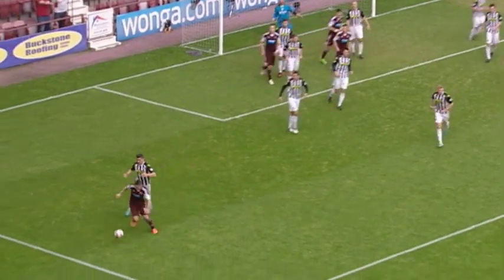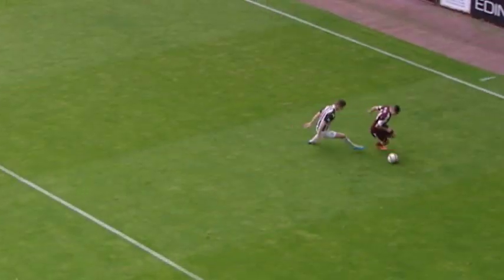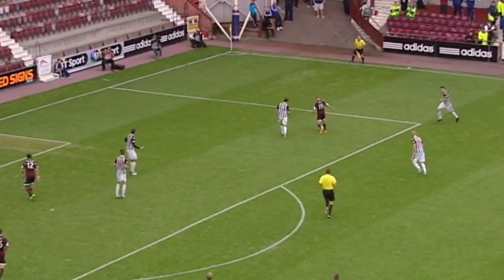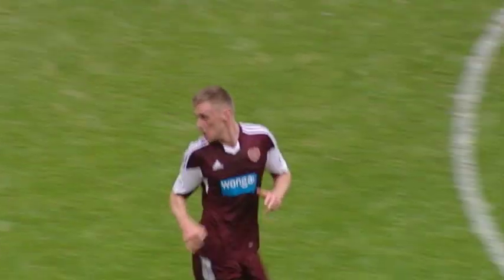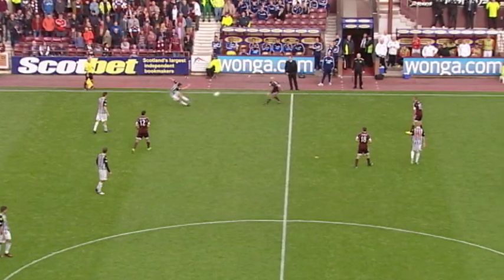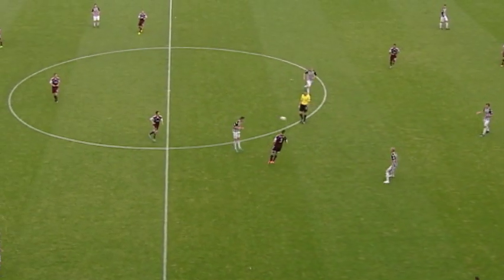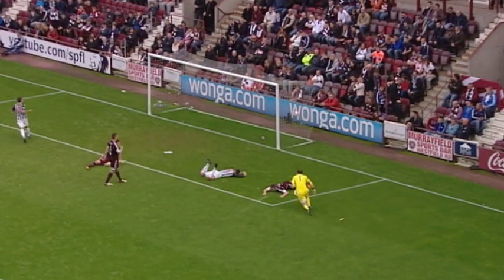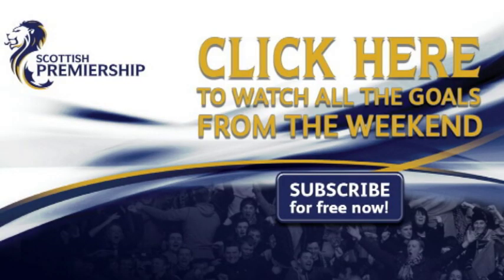Saints stun Jambos in big basement battle | Hearts 0-2 St Mirren, 05/10/2013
St Mirren picked up their first win of the season as they overpowered Hearts at Tynecastle in a relegation six-pointer at the foot of the SPFL Scottish Premiership. After subduing a frenetic start by the hosts, John McGinn scored on the stroke of half time and Paul McGowan doubled the lead after the break as Danny Lennon's side cruised to victory.